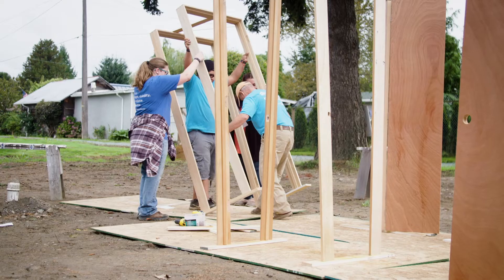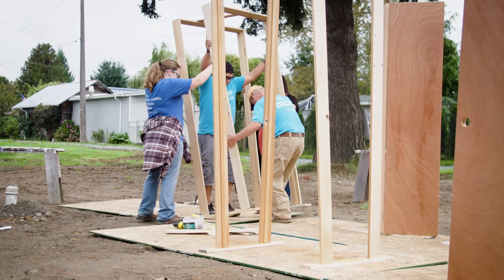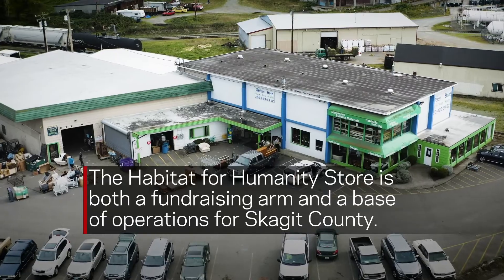Veritas Helps Habitat for Humanity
Veritas Backup Exec and TechSoup have partnered together to provide a solution to 3,700+ non profits around the world, and counting. See how Backup Exec helps Habitat for Humanity achieve their mission.